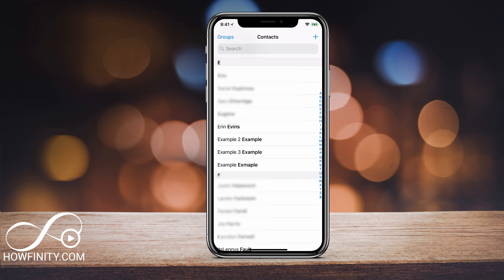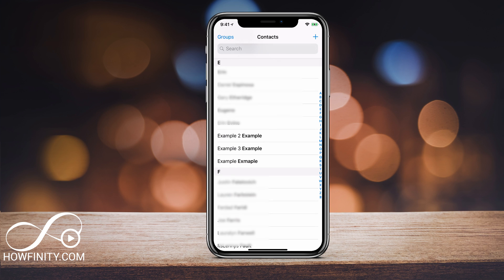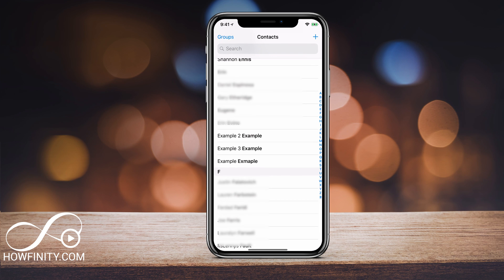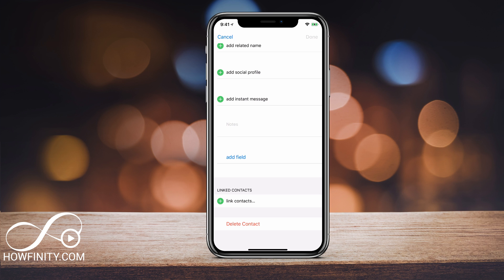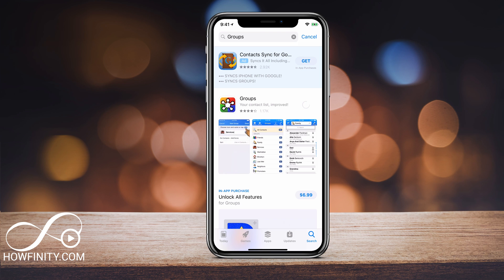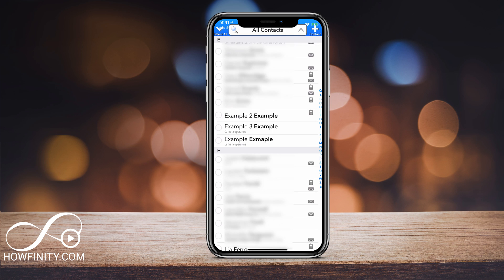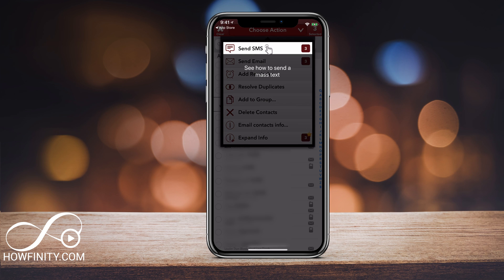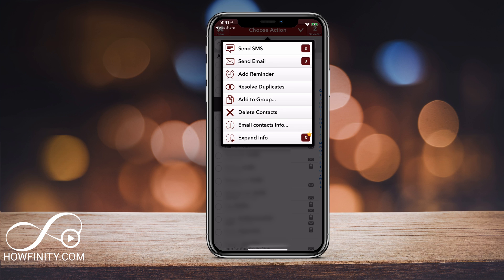How to Delete Multiple Contacts From iPhone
You can easily delete multiple contacts from iPhone at once.

In your contact app, you can only delete one contact at a time.  But with an app called Groups, you can delete as many contacts as you want, without having to delete them one at a time.